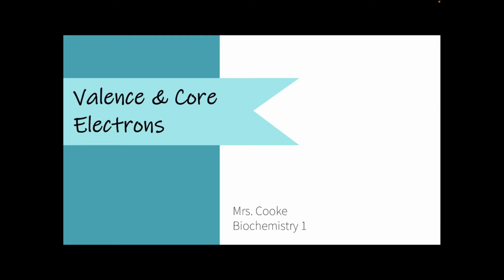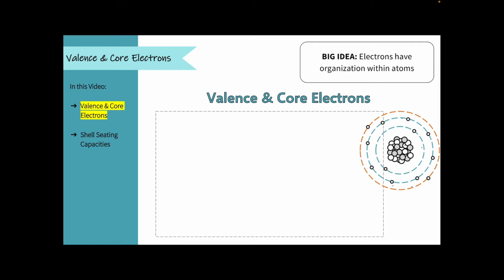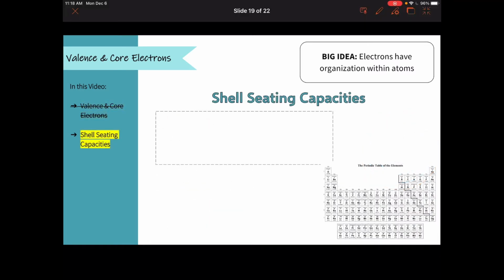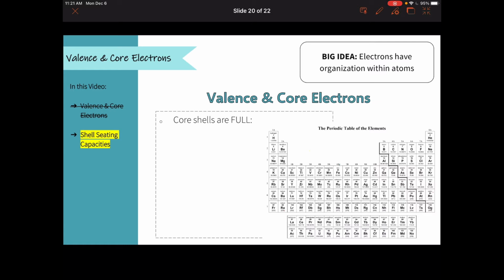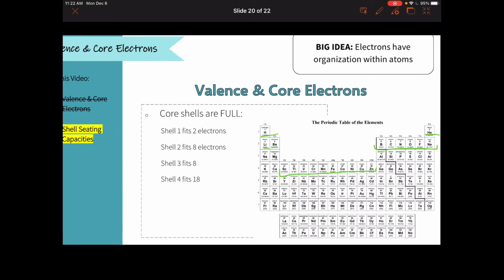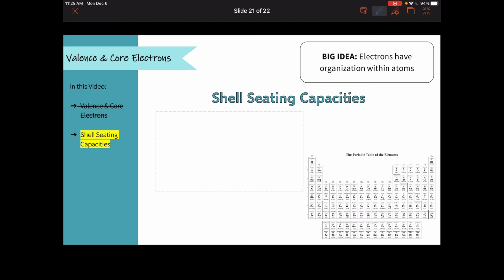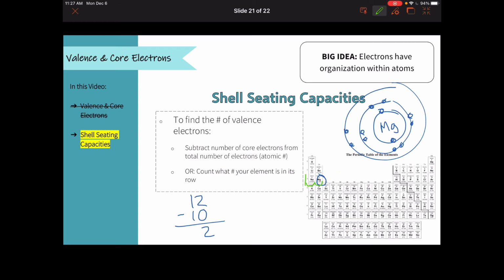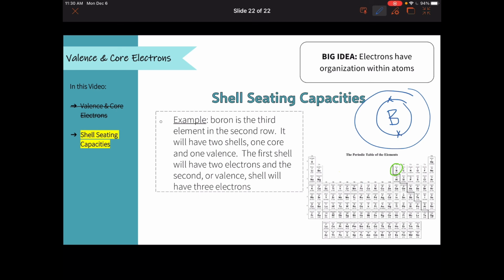Chapter 4, Lesson 6: Valence and Core Electrons